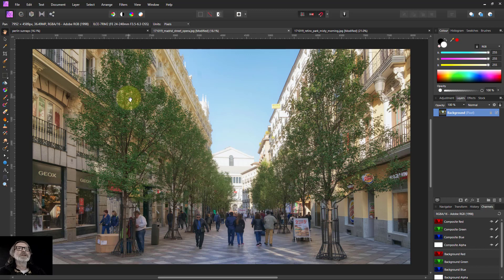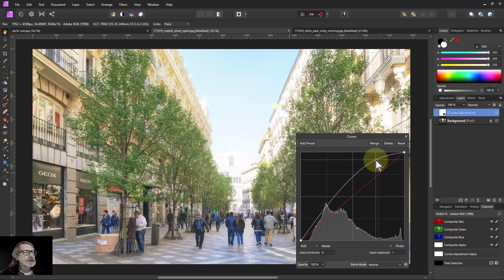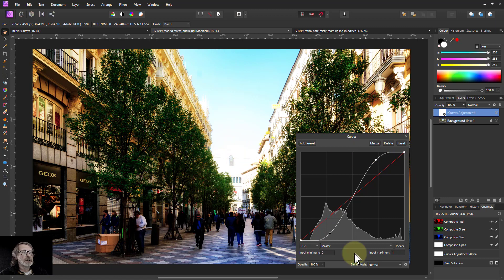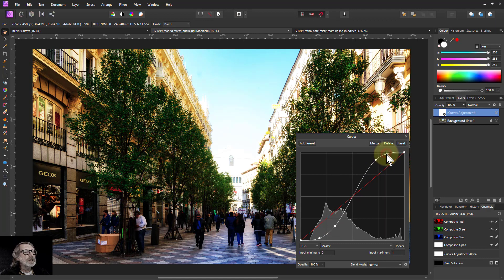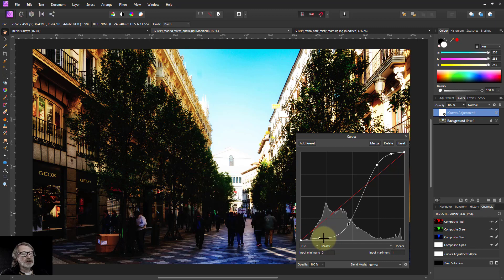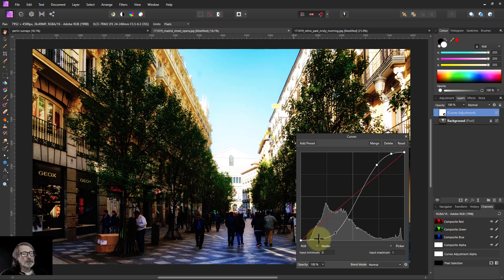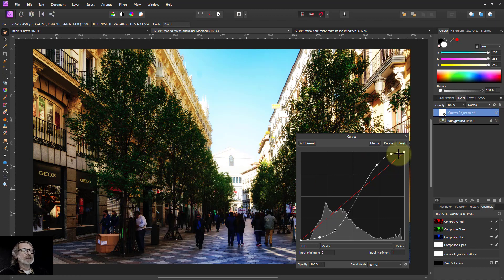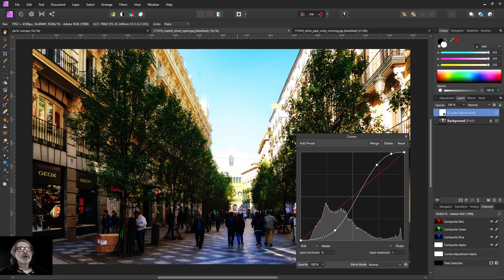The Double-Dot Curves Control Method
When doing steep and extreme curves, it's easy for one dot (or 'node') move to adversely affect a segment elsewhere. By using dots in pairs, you can achieve easier and greater control.